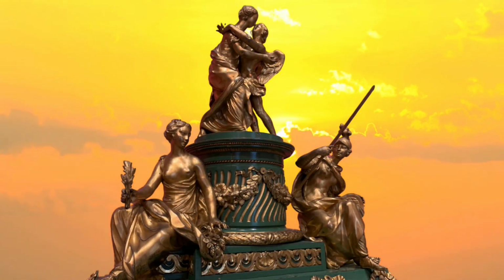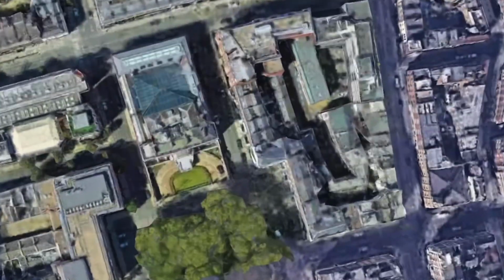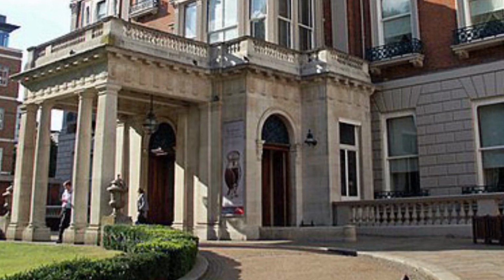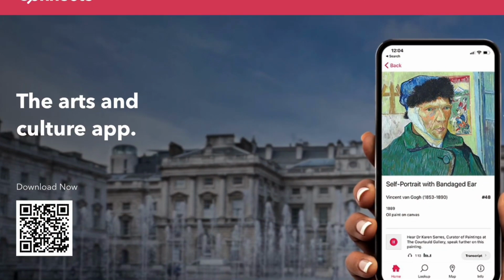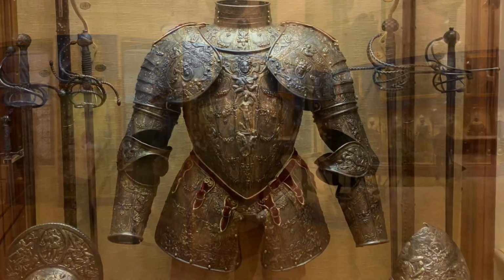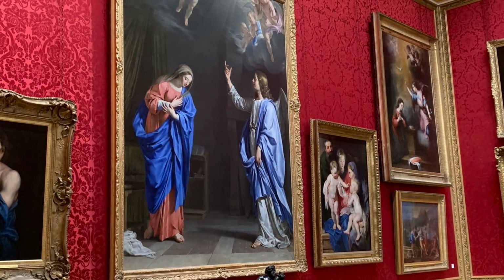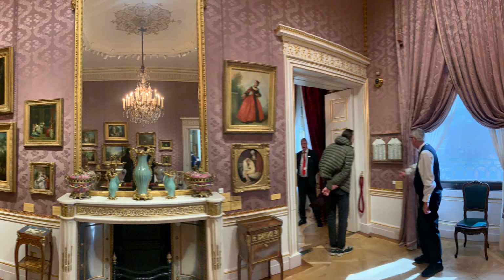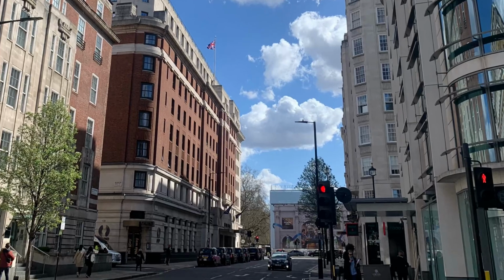The Wallace Collection Best Hidden Gem of London Ep 72 Going Walkabout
The best free museum in London.  With over 5500 artifacts.  There is something for everyone at this wonderful location.